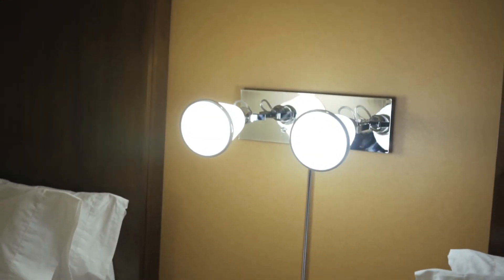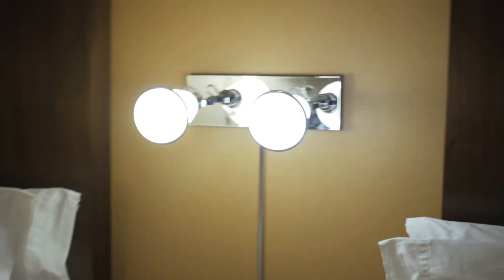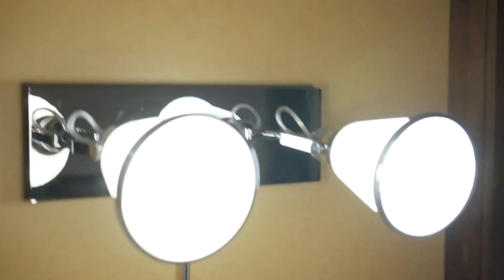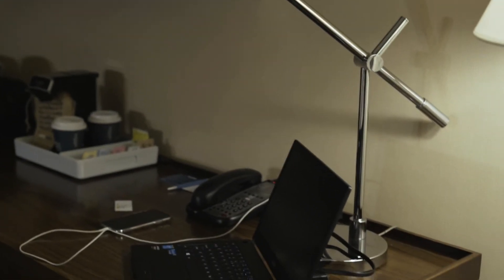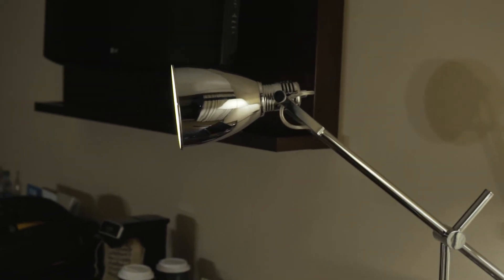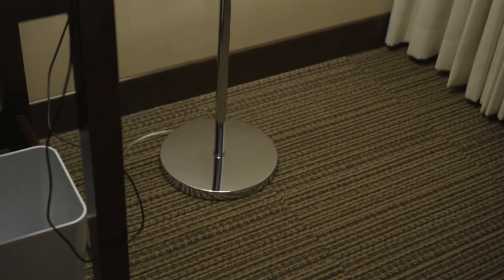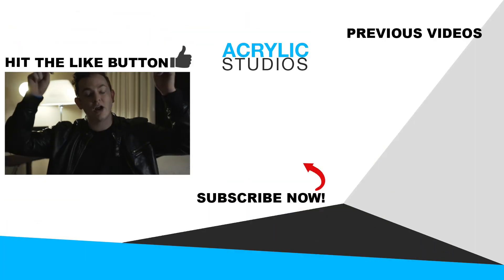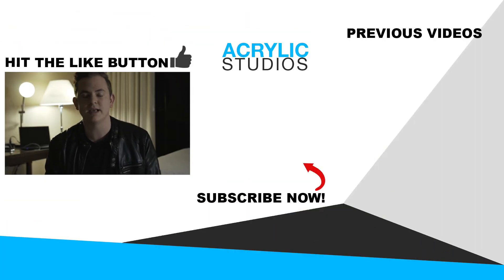How to Use Practical Lighting Only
Learn how to use practical lighting only for your next video, short film, youtube video or vlog.  Practicals and available light are often the only resources you have to light a scene, they're also the cheapest and most budget friendly ways to light your videos.  Practical lights can be used to create very cinematic films without spending any money.

I show you how to set the correct white balance for different color temperature bulbs like tungsten, LED, and fluorescent. When working with practicals you have to know what all of the different kelvin bulbs are and choose the best white balance settings to match them.

___LIGHTS___
5-in-1 Reflector